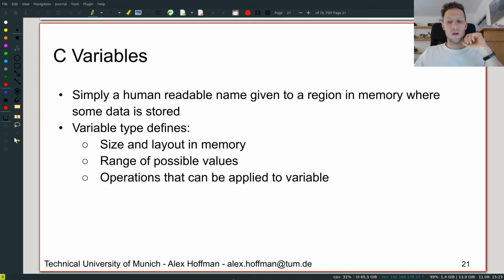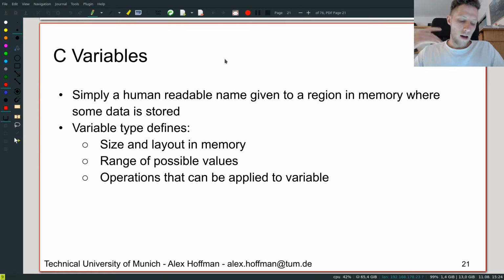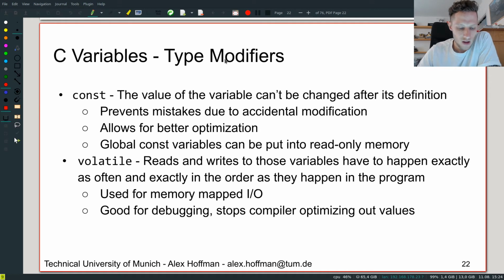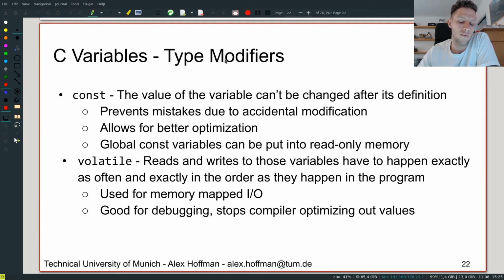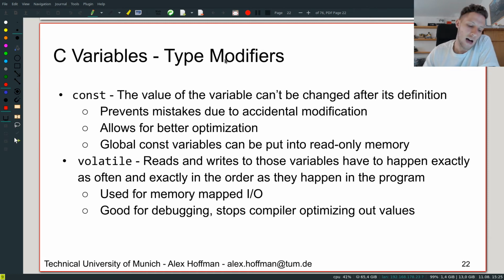TUM/SIT RTES - C Programming 6 - Variables